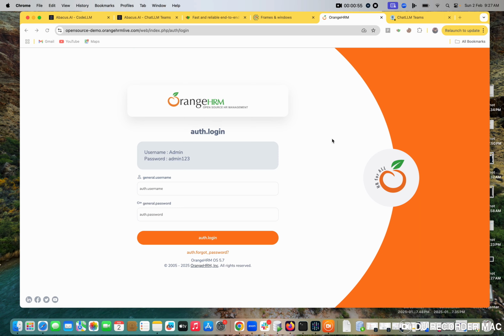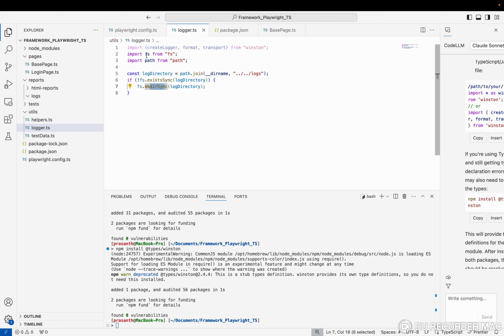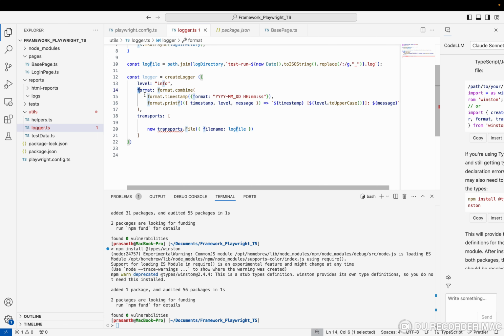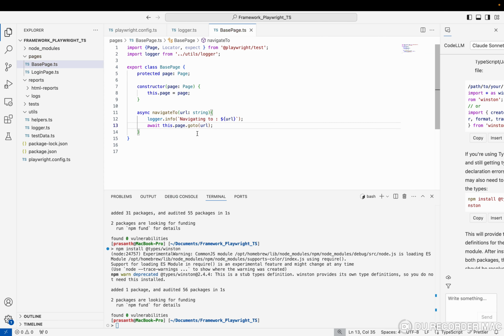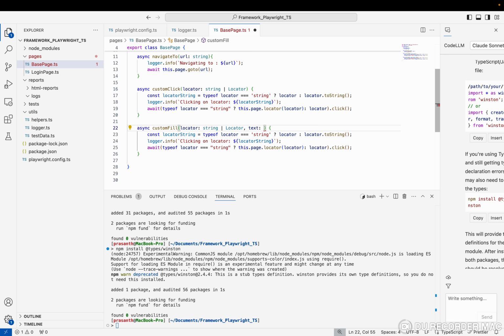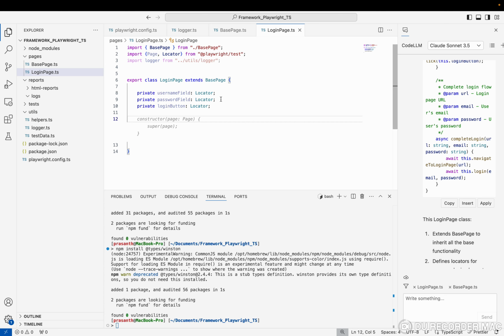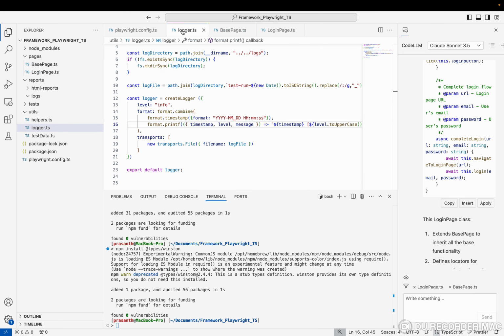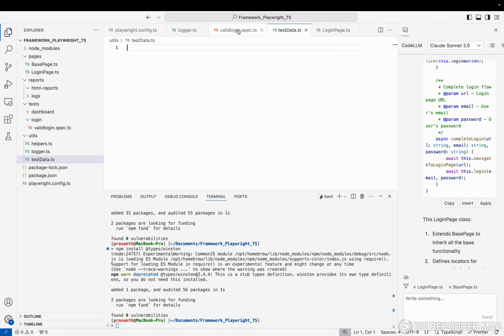Day 9 Playwright Automation Framework - Custom Base Page & Logger Implementation | POM Design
🚀 Day 9 - Playwright Automation Framework: In this video, we take our framework to the next level by implementing a custom BasePage with reusable methods for click, fill, and check actions. We also integrate a powerful logger to track all test actions, warnings, and errors.

🔥 What You'll Learn:
✅ How to create a BasePage class for reusability
✅ Implement custom click, fill, and check methods with proper waits
✅ Setup a Logger (info, warn, error) for debugging & reporting
✅ Improve test stability & maintainability with Page Object Model (POM)

🔗 Previous Video (Day 8 - Project Setup & Playwright Config)